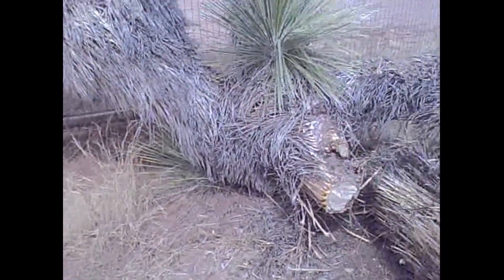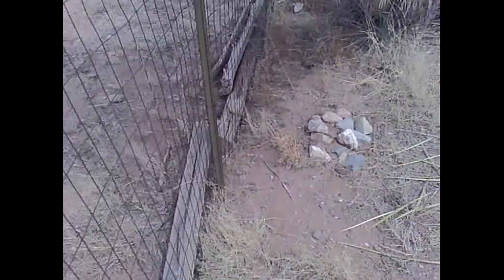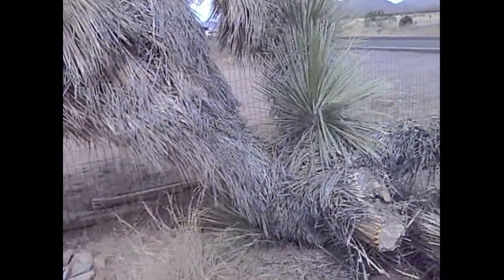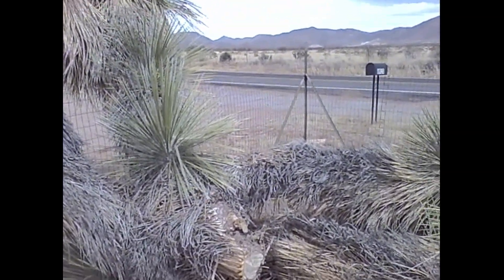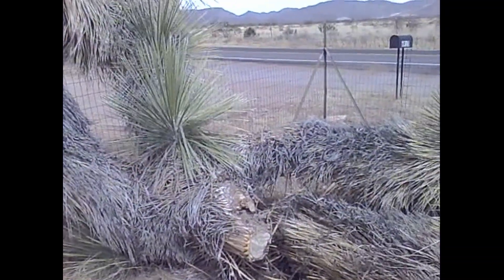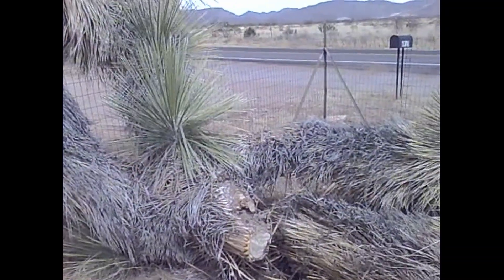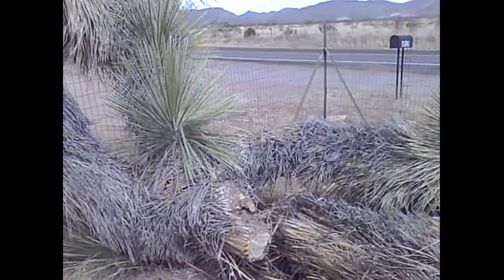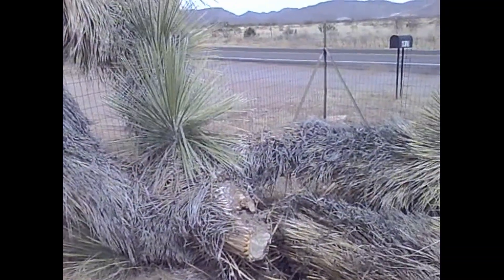Oregon cs1500 electric chainsaw vs desert yucca tree part 2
This is part 2 of using my Oregon CS1500 electric chainsaw. I am actually using it to start cutting the branches/trunks of the desert Yucca tree I need to get out of my front yard.  This Yucca tree/plant has been taking over my front yard. Every time it sprouts seed pods we wind up with dozens of new Yucca tree/plants growing. It's time to get rid of the source of the problem.
Enjoy :o)